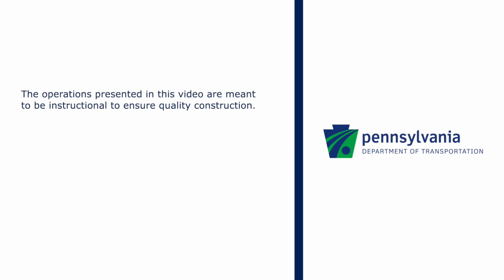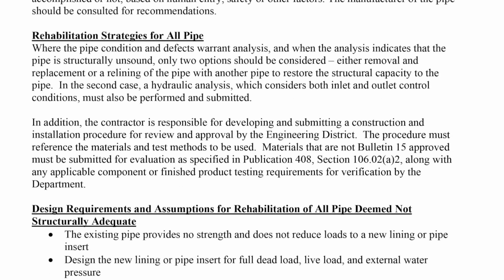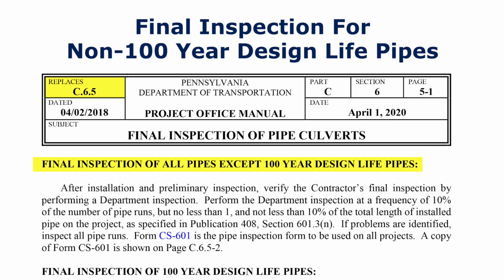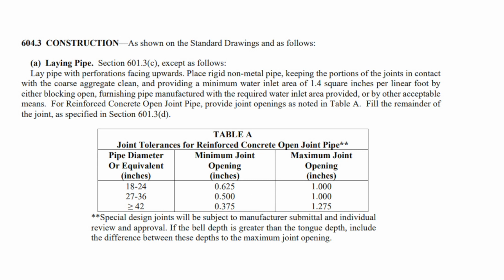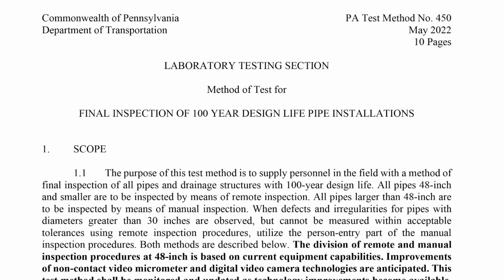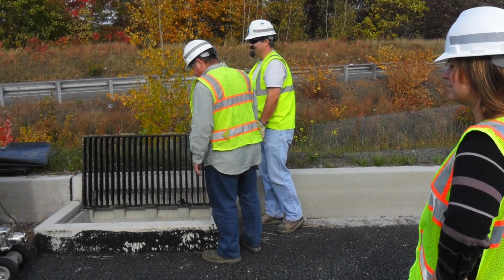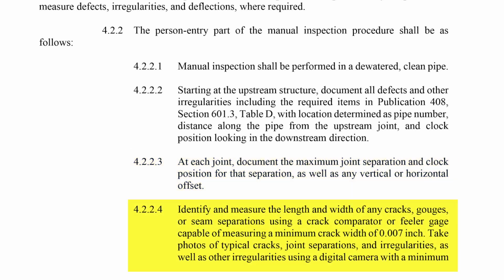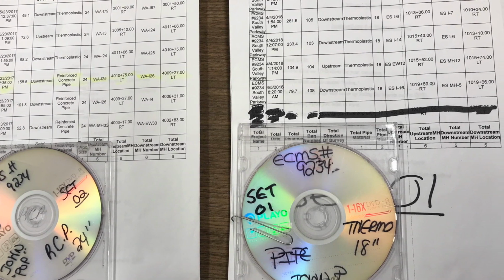PennDOT Post-Pipe Installation Inspection